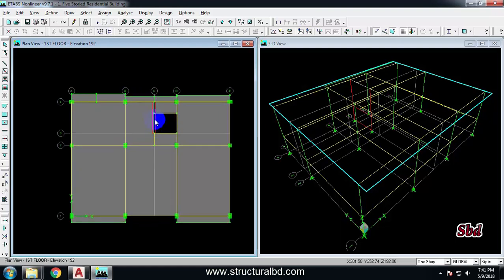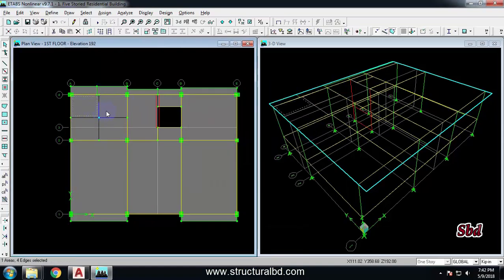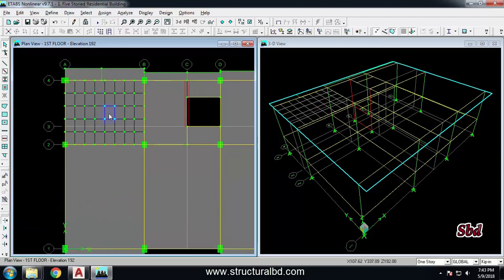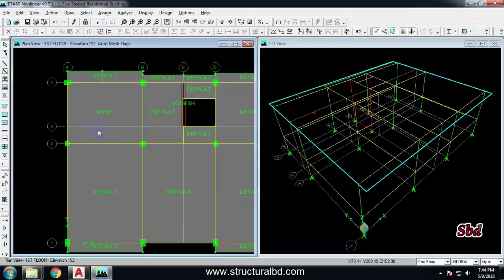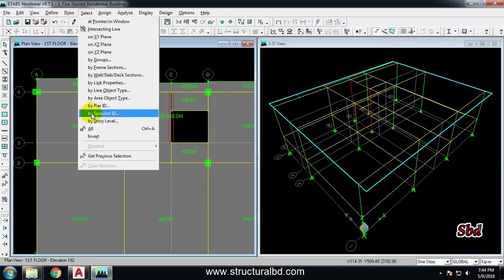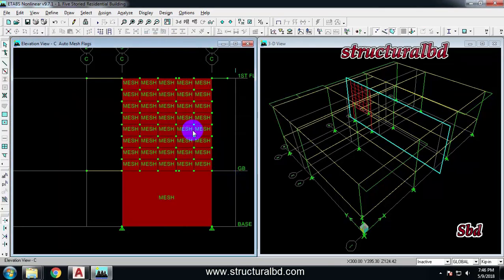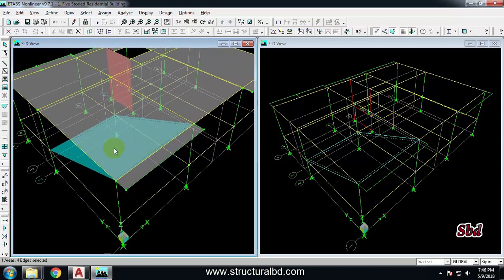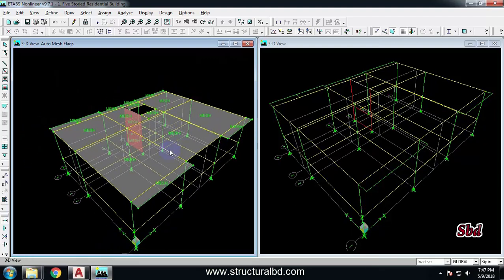How to Mesh Slab, Wall and Ramp in Etabs9 V#10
In this video tutorial series I am going to show you how to do complete structural analysis and design of a concrete structure using Etabs 9. People who does not have access to updated version of Etabs, they can try this version which is easily available online. In this video tutorial you will learn how to mesh slab, wall and ramp in etabs9 model. Mesing is important for precise result. If you use shell type for slab definition you must have to do the auto mesh for the slabs. If you want to check the slab deflection then you need to do manual mesh of the slab panel. For proper result in the 3D model you also have to do auto mesh for ramp and shear wall. Watch this video you will be able to learn all about auto and manual mesh of various object in Etabs 3D Model.

#Watch Other Videos of Etabs9 Concrete Structure Analysis & Design##